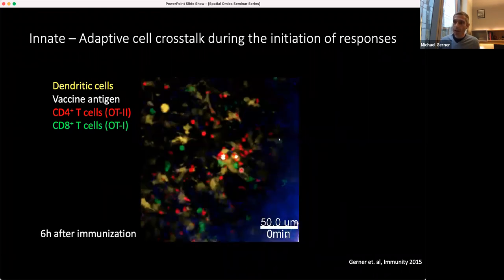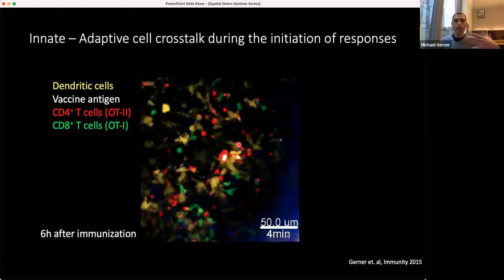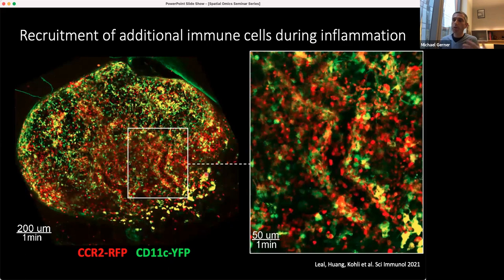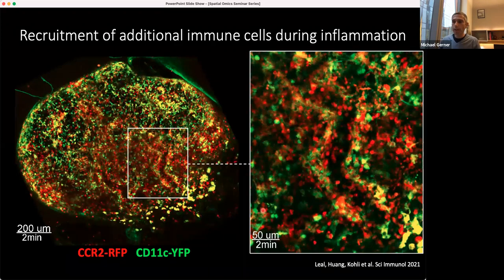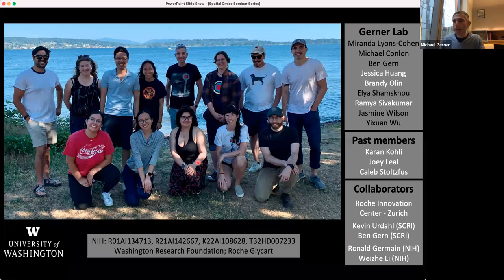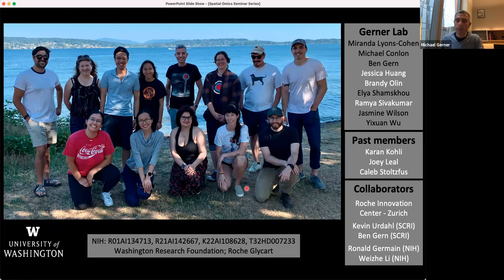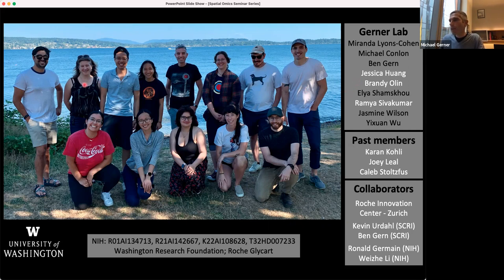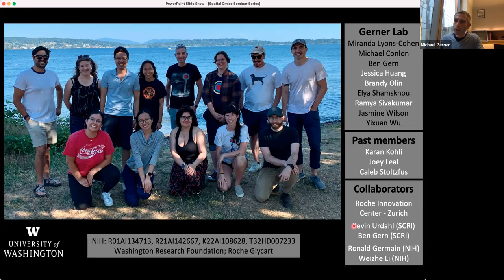Regulation of the immune response through microanatomy and cellular patterning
Speaker: Michael Gerner, University of Washington